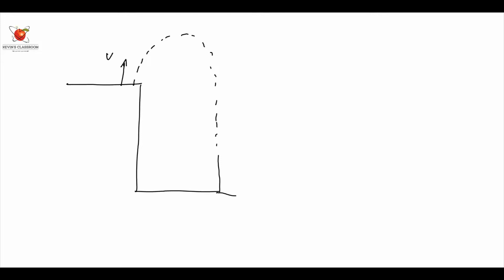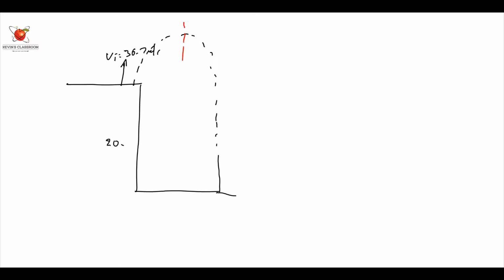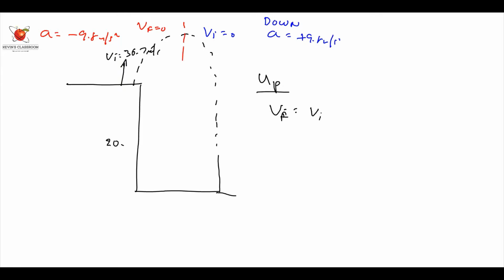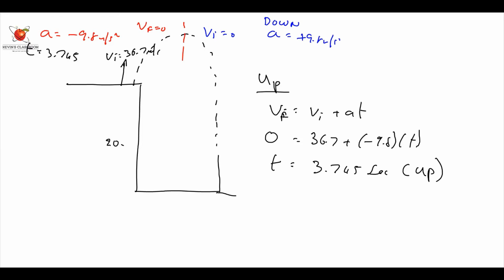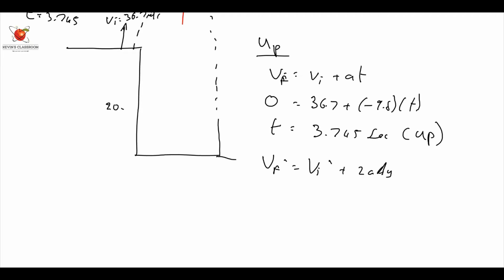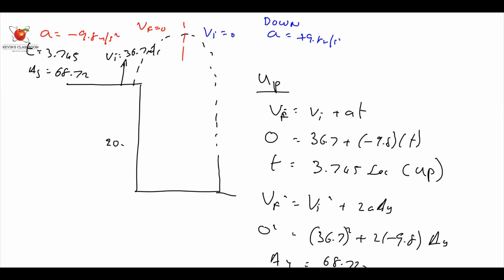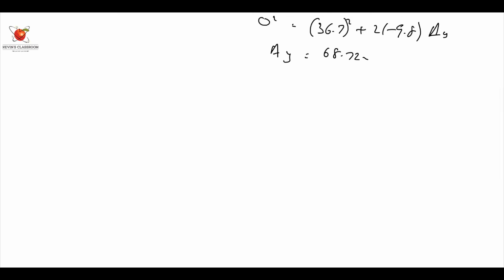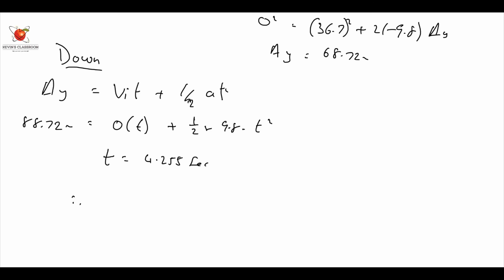KC Quickie - Grade 12 Physics - Projectile Motion 2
Kevin takes us through an example of Grade 12 Projectile Motion.
Your Tutor, Your Time.
We're on the App Store too - Search for "The KC App"